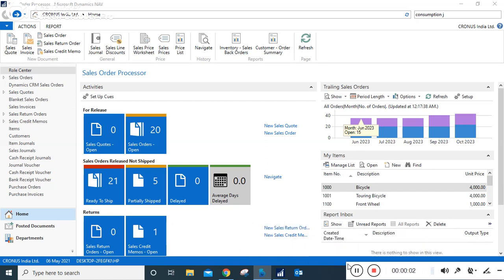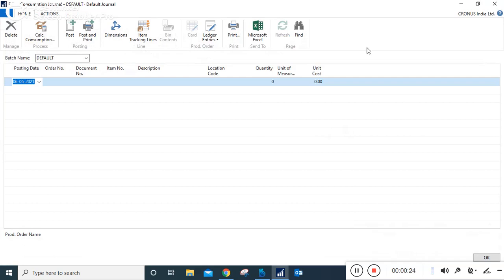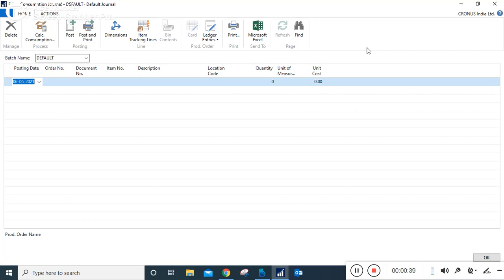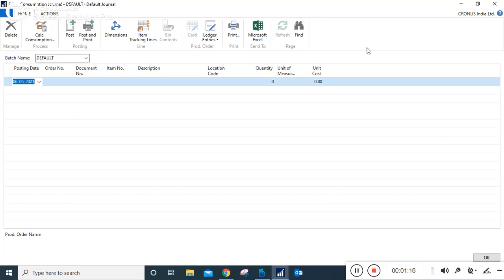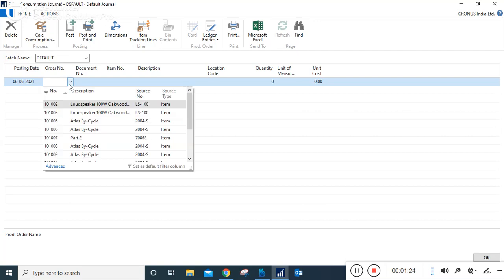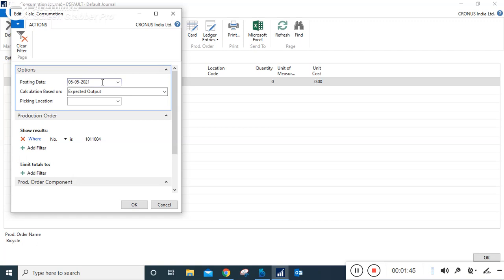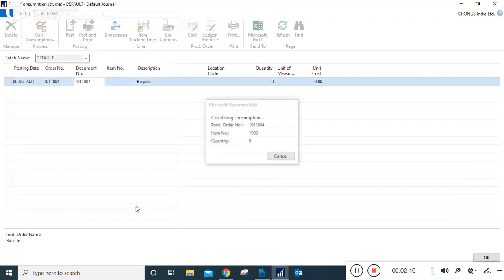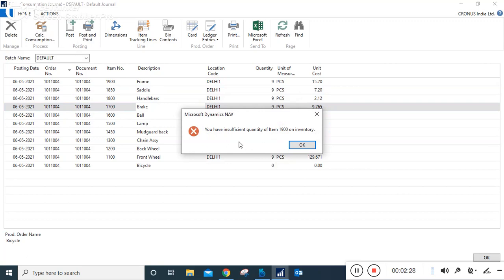Released Production Order | OutPut Entries in Navision || Part-1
A Standard "Manufacturing Process" uses multiple processing methods.
Like; Backward, or Forward or Manual.
You may choose, Flushing Method = Manual, based on your Business requirement.
Either use Backward or Forward.
When you have selected, Manual system.
Then you need to change the "Released" Production Order Status from Released to Finished.

Other Details Are:
■ Manufacturing Module ■
□ Production Planning process
□ Document Stage: RPO (Released Production Order)
□ Item = Finished Good
□ Replanishment System: Prod. Order
□ Production BOM: Attach Here
□ Routing: Attach Here

This Channel has been designed to "Resolve" short problems, 'or' you can say support related issues. Here, using this platform, I am trying to provide Solution on those support issues.